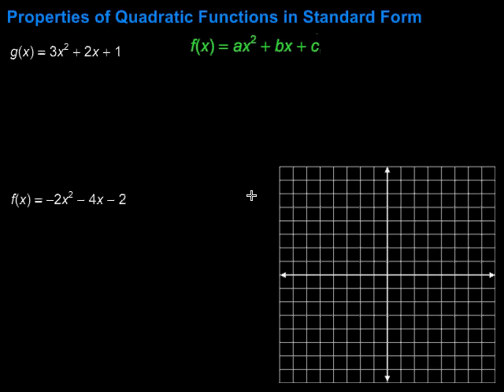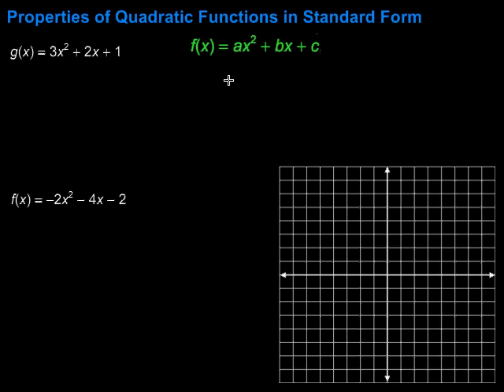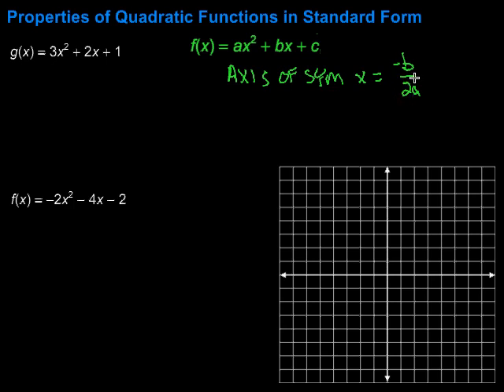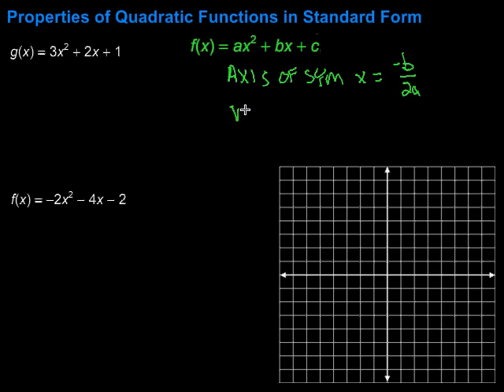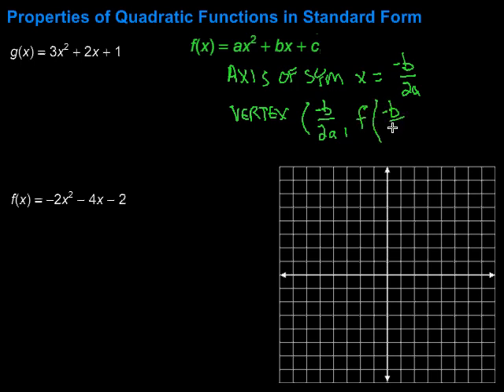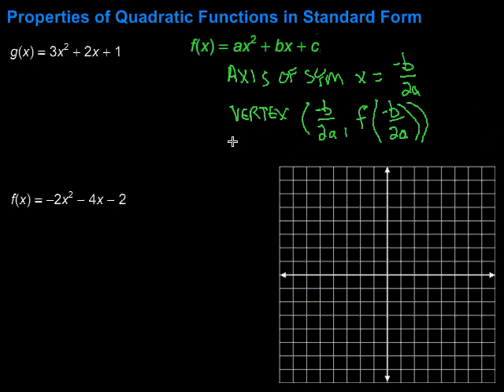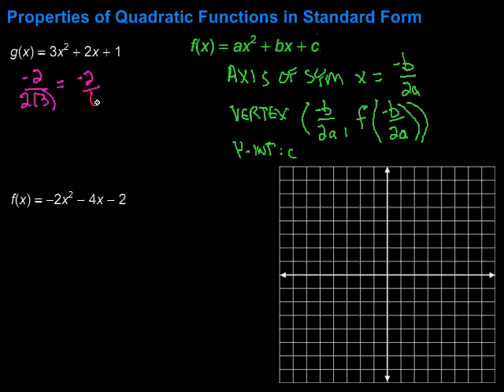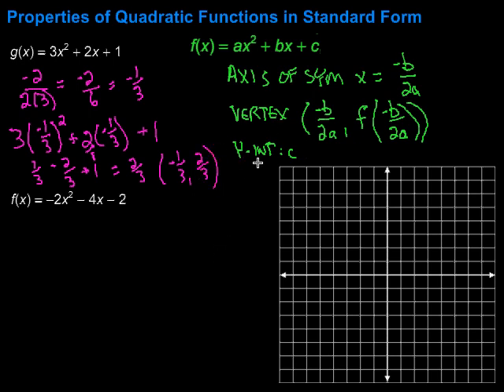Properties of Quadratic Functions in Standard Form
This video looks at the properties of quadratic functions in standard form.  It shows how to find the axis of symmetry, the vertex, and y-intercept of functions written in standard form.  Then it demonstrates how to use those things to graph the function.  It includes two complete examples.